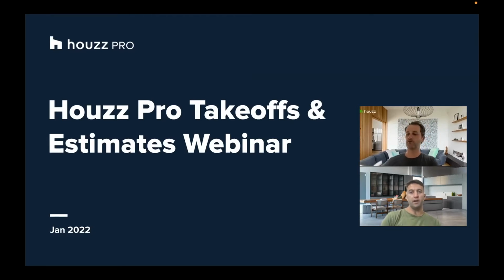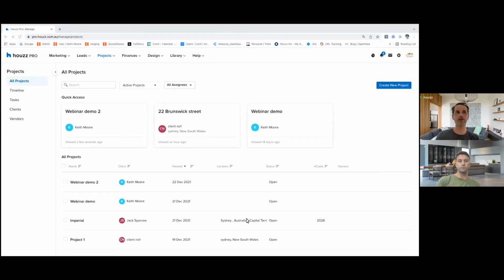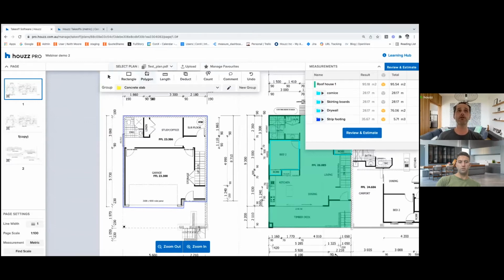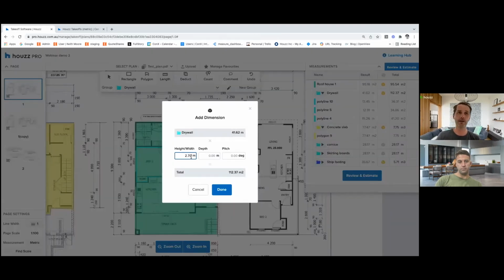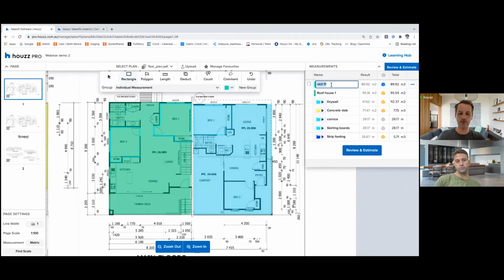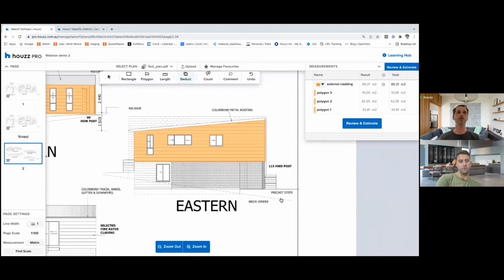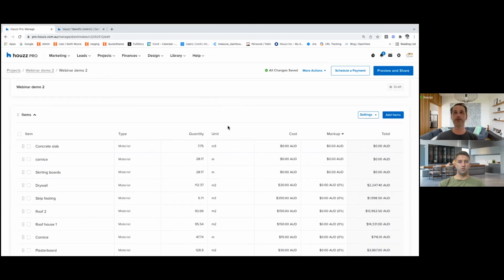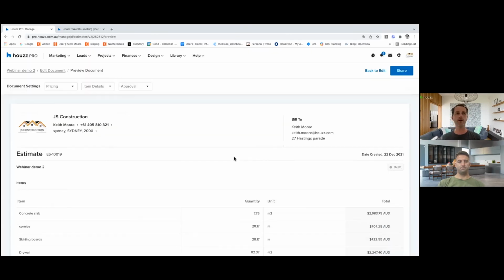Learn How to Complete a Takeoff and Convert it to an Estimate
Keen to find out how you can save time, quote more accurately and win more work? Then don’t miss this must-watch webinar about how to use our takeoff and estimating functionality, hosted by Houzz Pro.